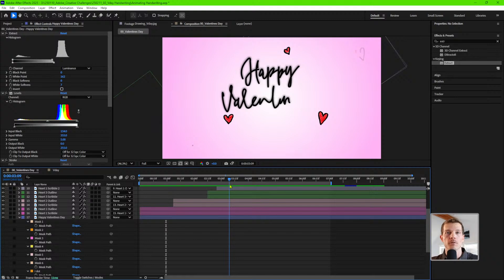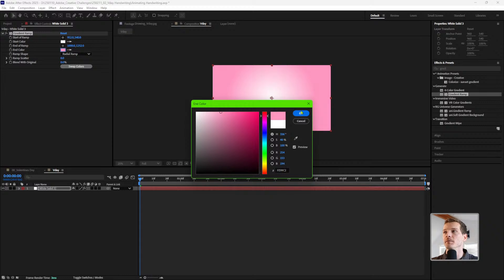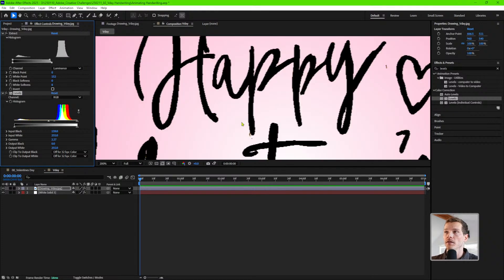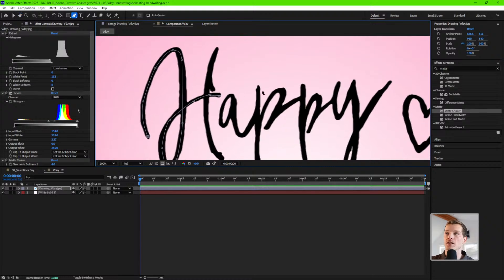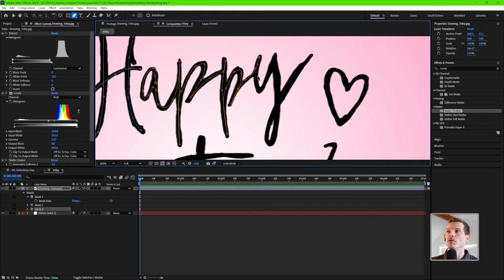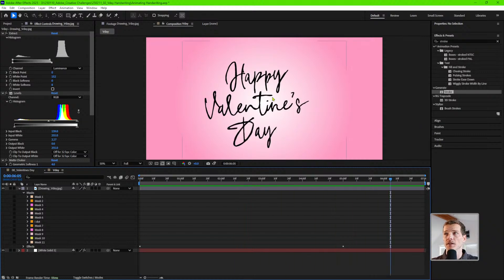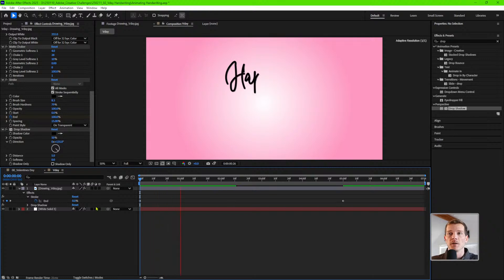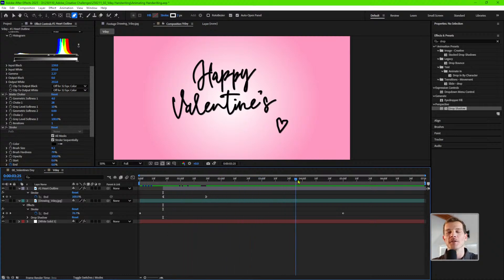Animate Hand-Drawn Text | Video Animation Challenge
CHALLENGE: Discover how to animate hand-drawn text in Adobe After Effects! This session focuses on creating dynamic, organic text animations using essential techniques like masking, path animations, and timing adjustments. Perfect for adding a personal, creative touch to your designs!

Join your host Alex Hogue each week to learn how to approach each challenge using After Effects. Get your questions answered, see what the community is creating and get feedback on your work!

Alex Hogue, founder of Outward Element LLC, is a filmmaker and editor based in Bend, Oregon. He has over 15 years of experience telling stories that connect audiences with brands and capture the spirit of sports and adventure. His work spans collaborations with brands like GoPro, Red Bull, EA Sports, Skydio, Netflix, NPS, and many others.

00:00 Start
01:45 Creating a gradient background
05:00 Masking text with the Pen Tool
12:00 Working with Keyframes